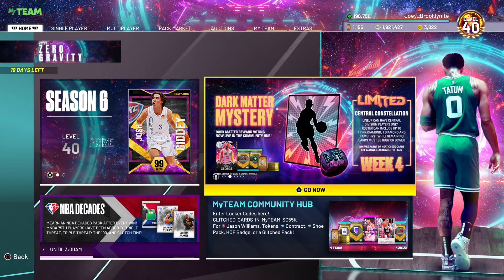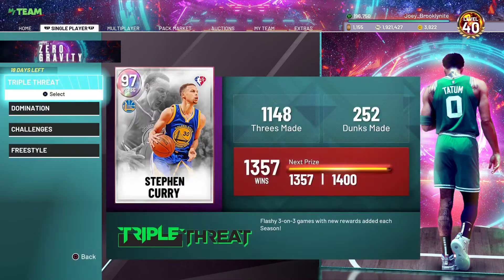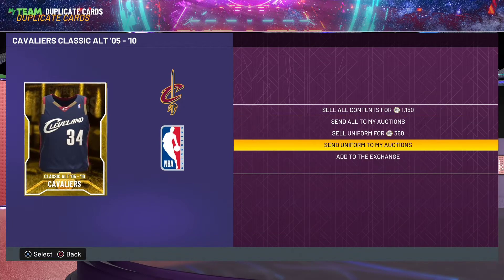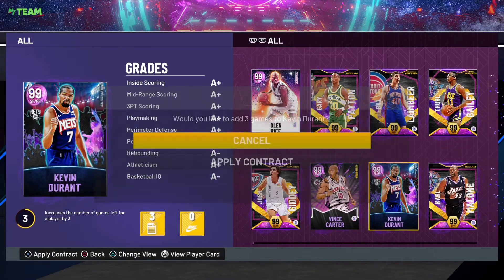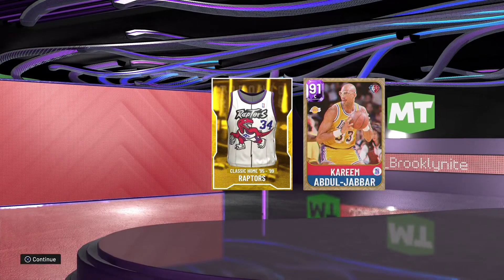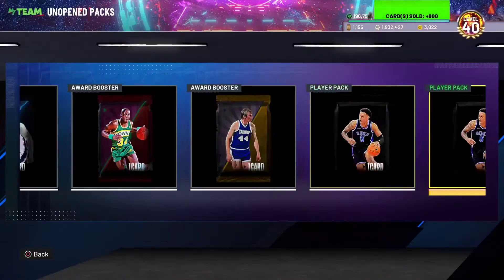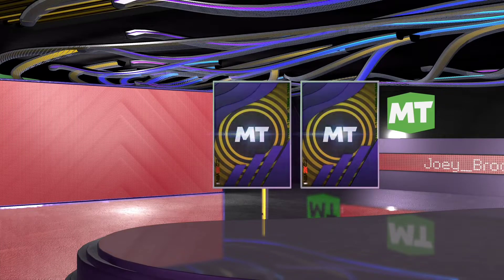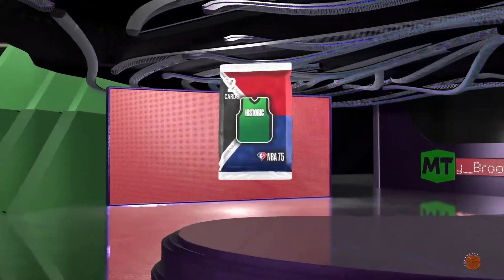Opening 50 Nba Decades Packs! Courts, Jerseys, And The Occasional Nba75 Player! Can We Catch A Dub?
Wattup YouTube! Its ya boy Joey Brooklynite back with another video on NBA 2k22 MyTeam! In this video we open the weekend event Nba75 Decades packs to try and catch some Dubs!

As always, Please continue to show your support on the channel by clicking that Like button and Most Importantly, Smashin that Sub button as we're on that grind to 250 subs! Any and All support is appreciated 💯!

nba
2k22
nba2k22
myteam
nba 75th anniversary
nba75 Decades Pack Opening
decades pack opening in Nba2k22 Myteam
collector level